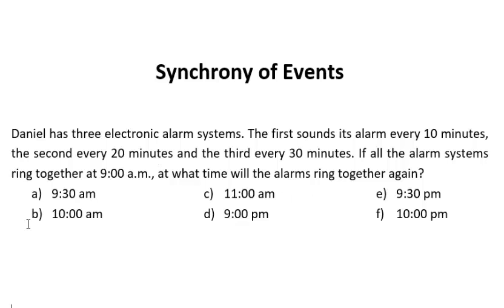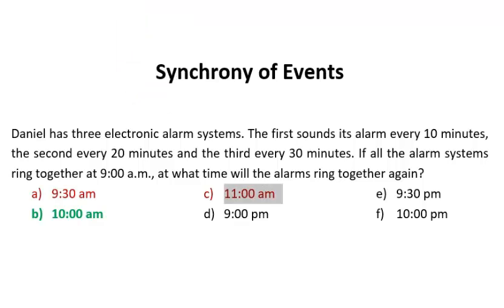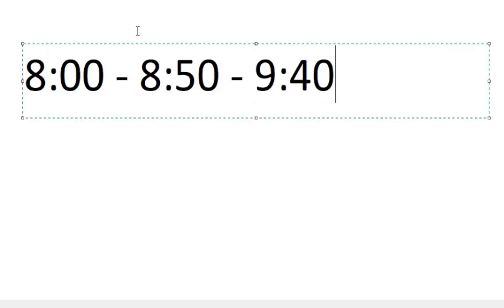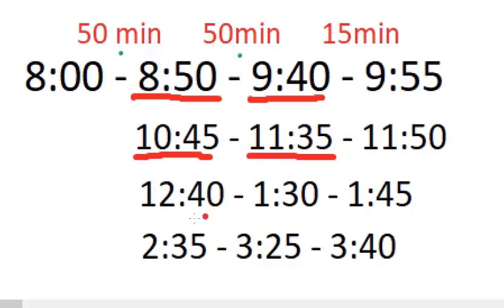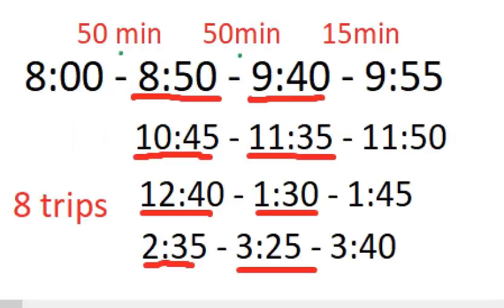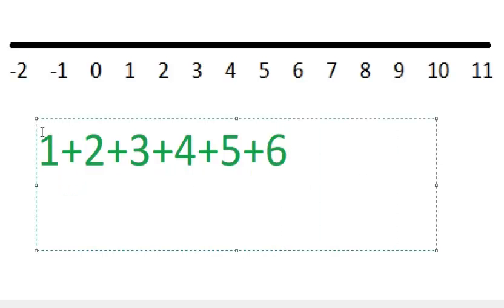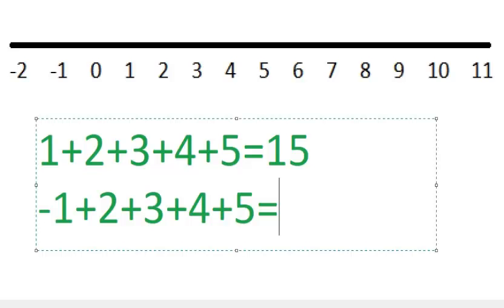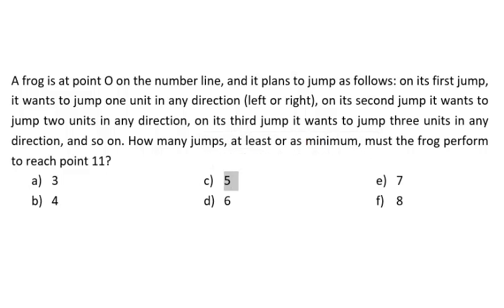Synchrony of Events